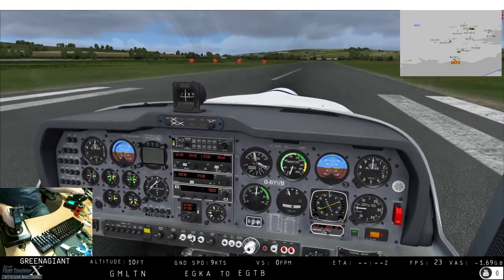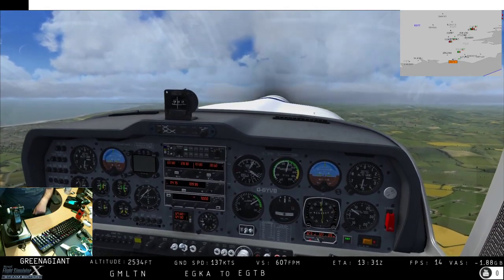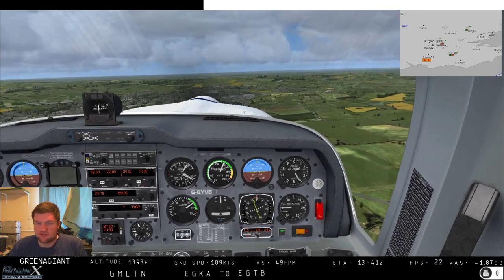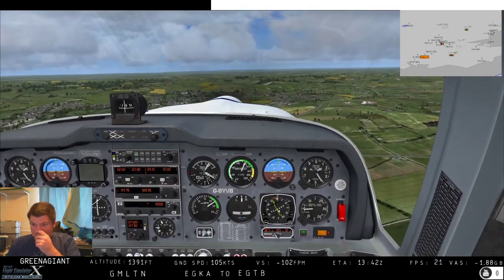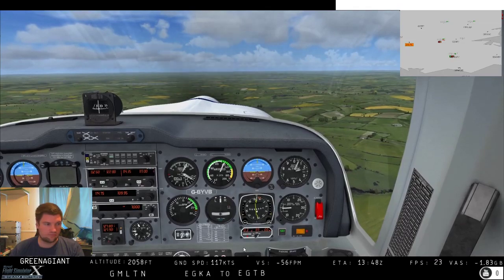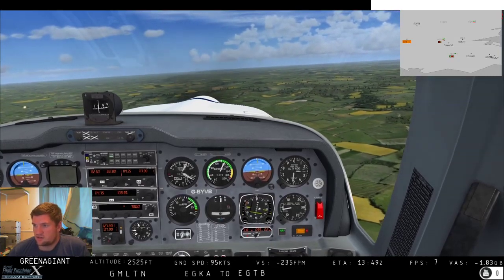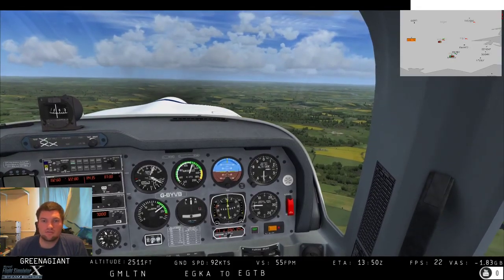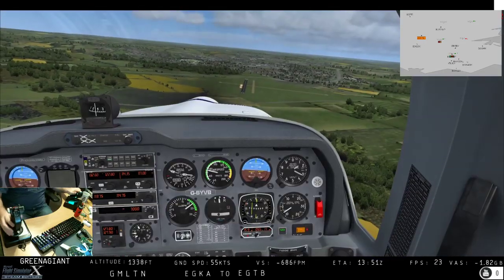FSX SE RAFAC Pilot Nav Bonus 4b Return to Wycombe from Shoreham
Bonus video of the return flight from Shoreham to Wycombe Air Park (Booker) after lesson 4 in the Grob 115E Tutor.

Lessons to support the Senior & Master Cadet lessons for Pilot Navigation.
Also see my other playlist for older content I did a while ago on this topic from a private pilots' licence point of view; particularly the first two videos on Nav Tutorials and the last one on VFR Transits
Any questions, please post them in the video comments and I will do my best to answer them promptly.
Happy watching!
Fg Off Howroyd